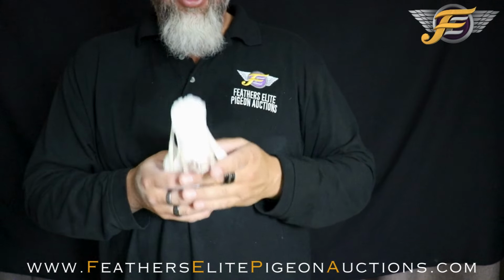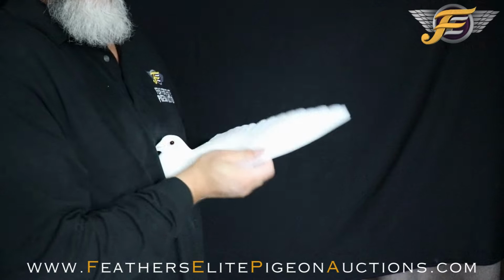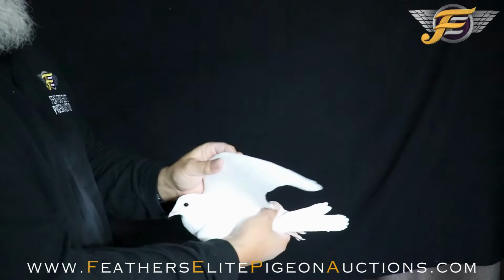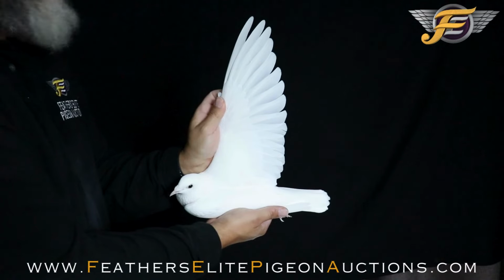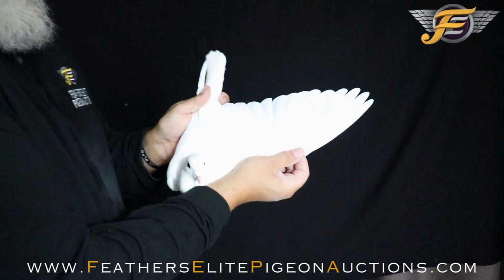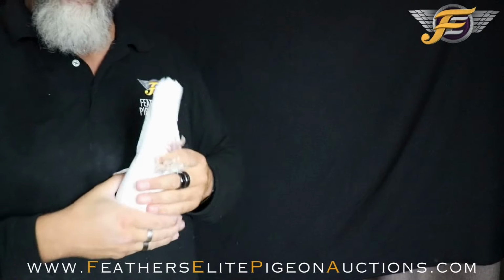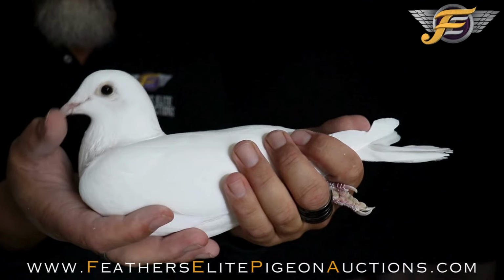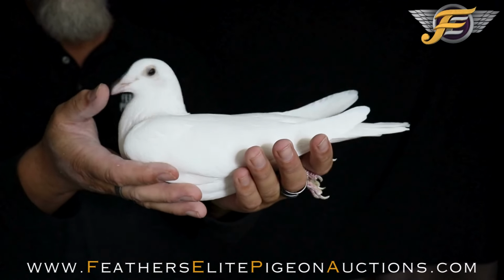LOT 1 WUYTS COMINES 991 ♀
LOT 1 WUYTS COMINES-MATCHED PAIR
WHERE TO BID: